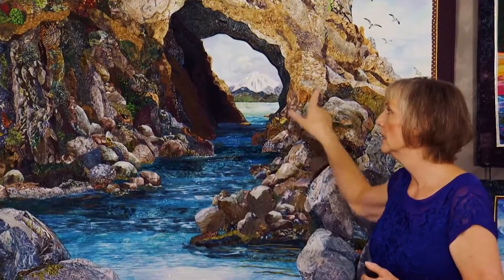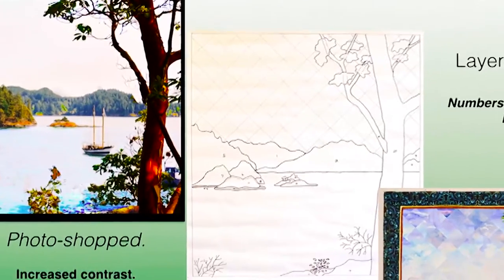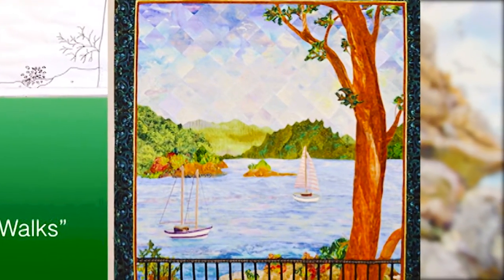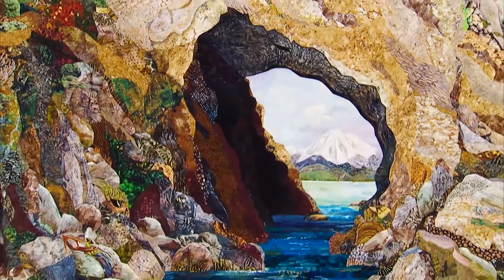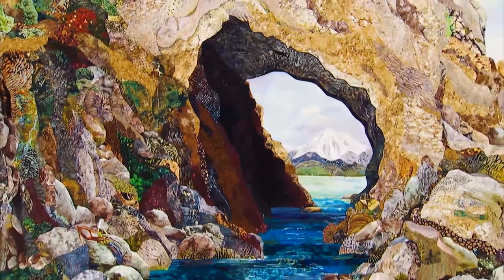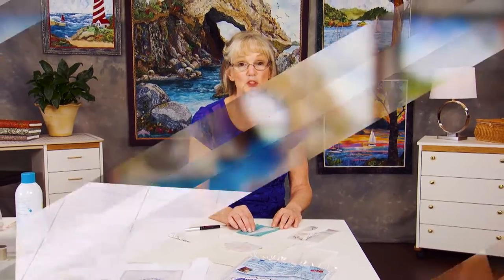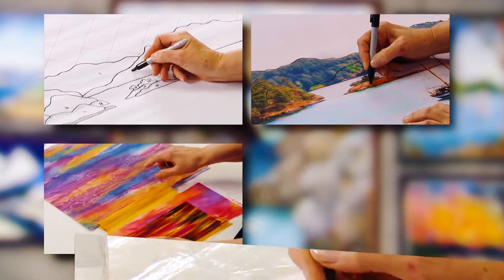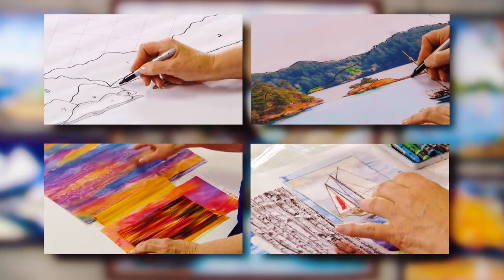Step-by-Step Quilted Landscapes iquilt Course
Kathy McNeil shows how to create your own landscape quilt by using her pattern or adapting her strategies to use with your own landscape photographs!